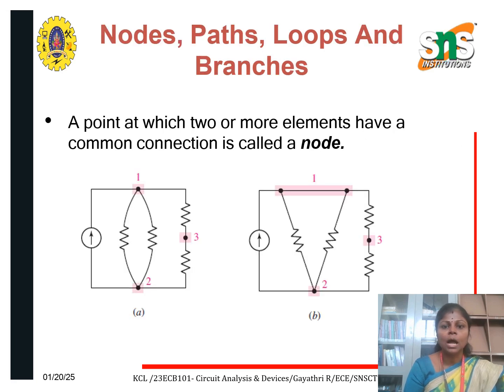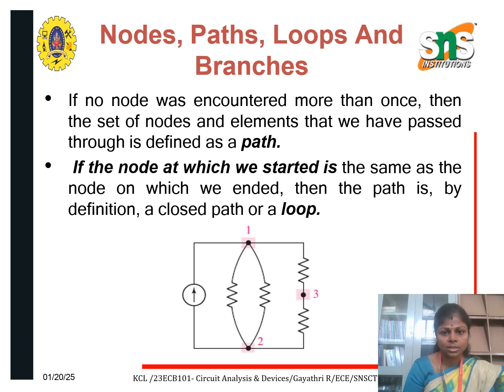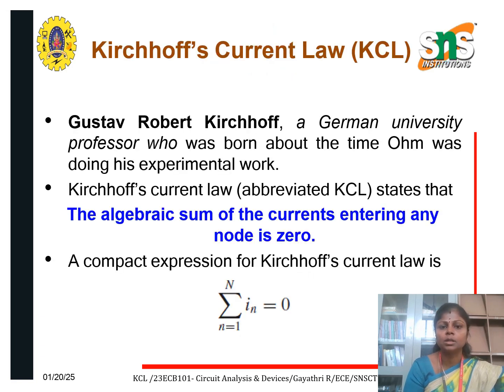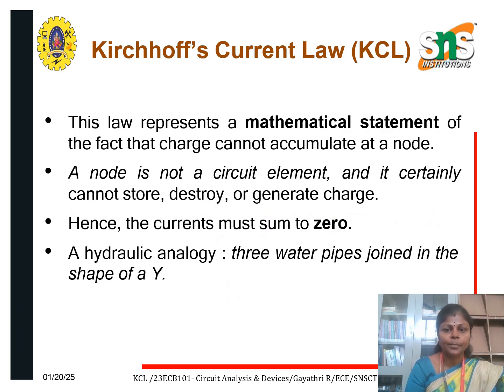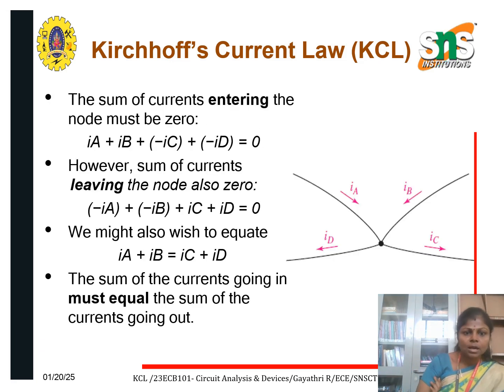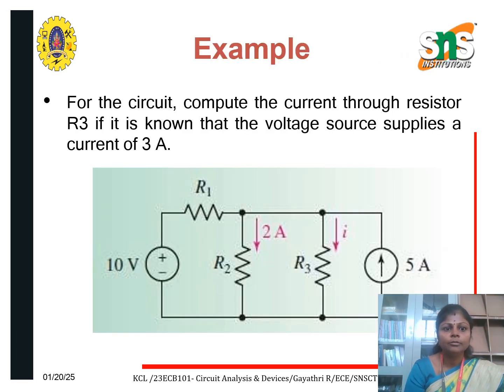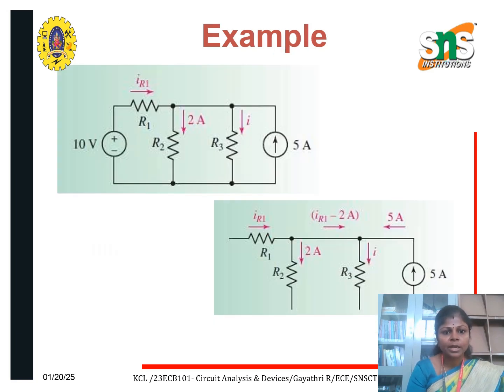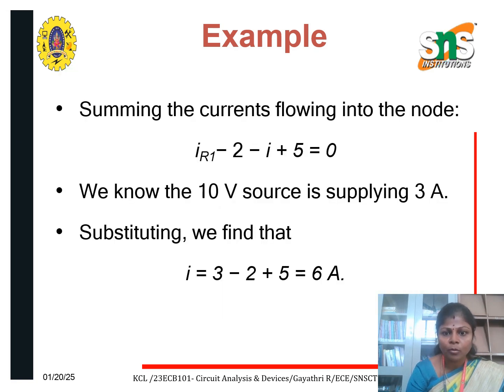KIRCHOFF'S CURRENT LAW | CIRCUIT ANALYSIS AND DEVICES | SNS INSTITUTIONS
THIS VIDEO PROVIDES INFORMATION ABOUT KIRCHOFF'S CURRENT LAW
Kirchoff's Current Law (KCL) is one of the fundamental principles in electrical circuit theory. It is used to analyze and solve complex electrical networks. Kirchoff's Current Law states that the total current entering a node equals the total current leaving, conserving electric charge.